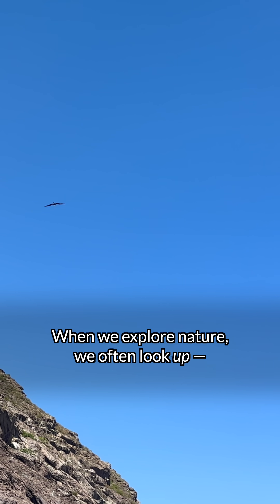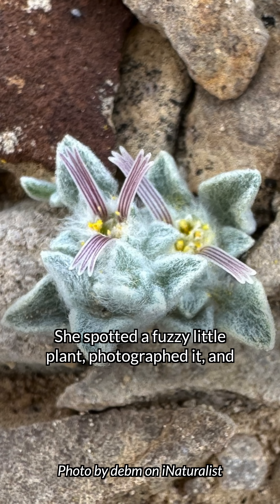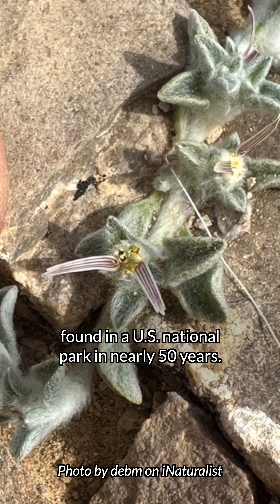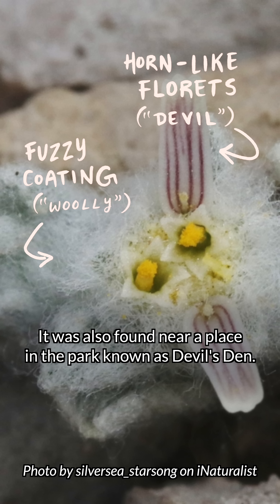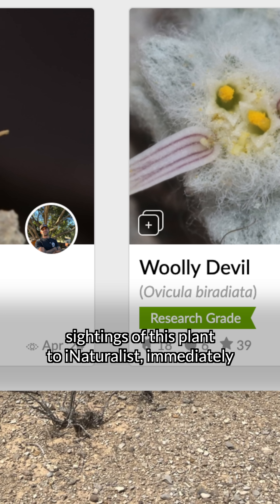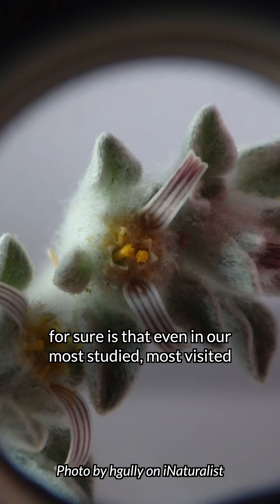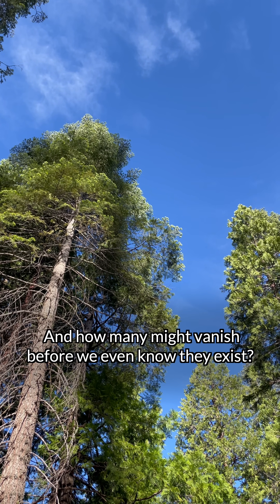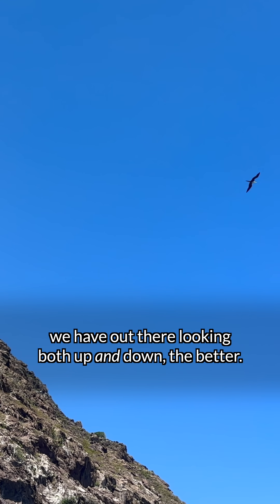The first new species from a U.S. national park in nearly fifty years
Even in some of the most-visited places (like national parks), there's still so much to learn — the next time you're outdoors, be sure look both up and down. 👀